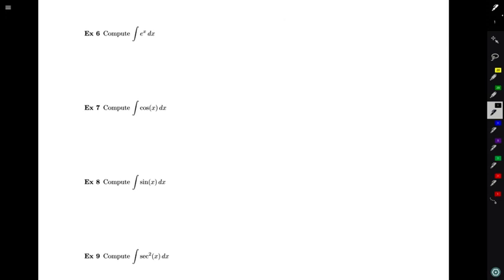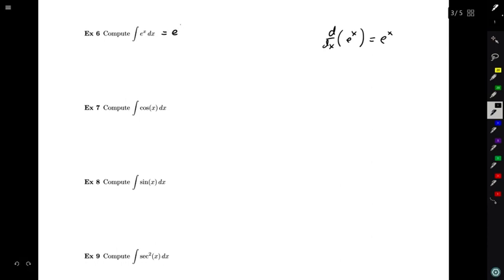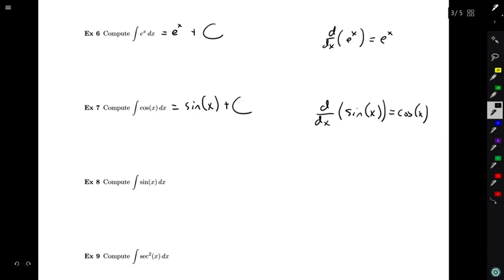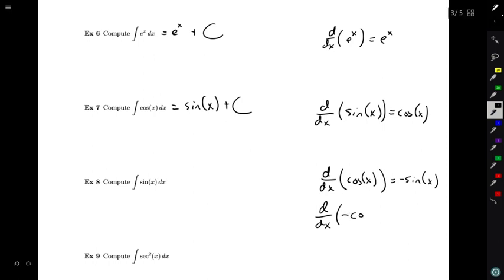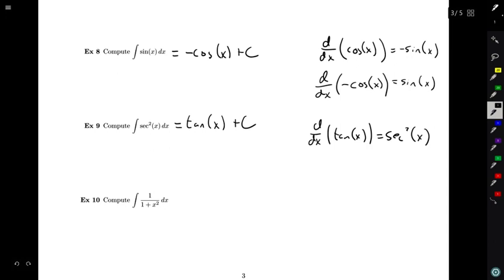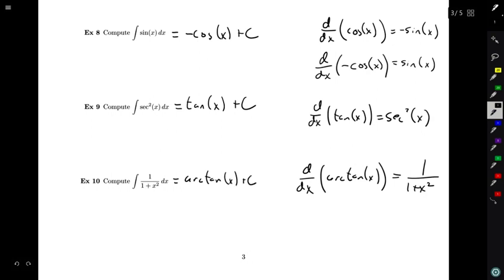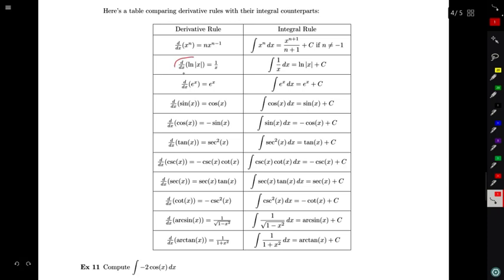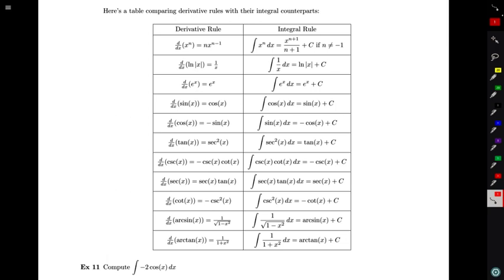20: Other Basic Integrals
We now learn some other basic antiderivative rules based on our Calculus 1 knowledge.